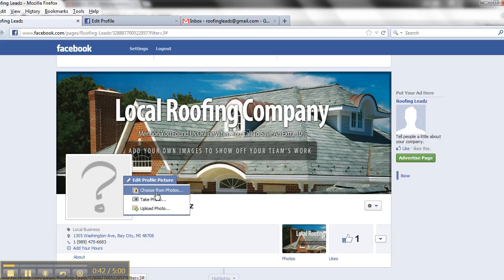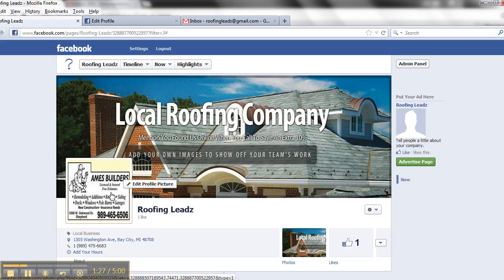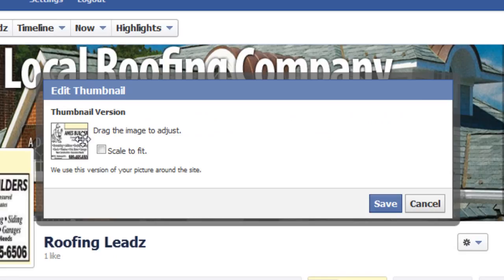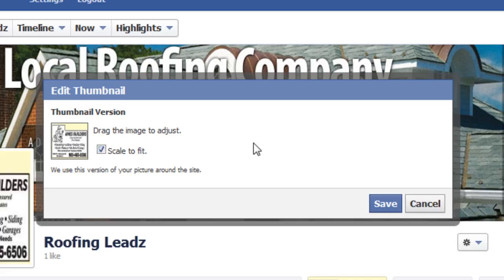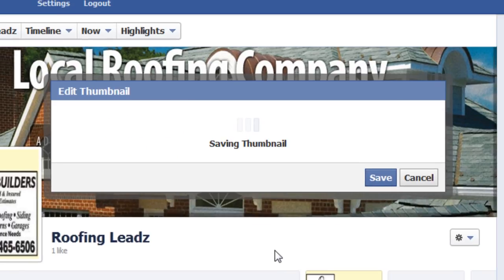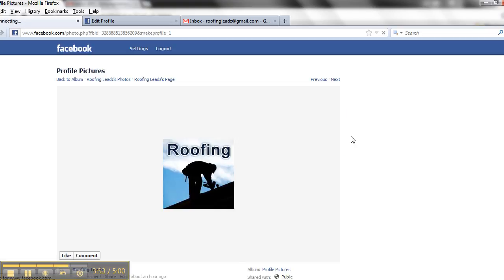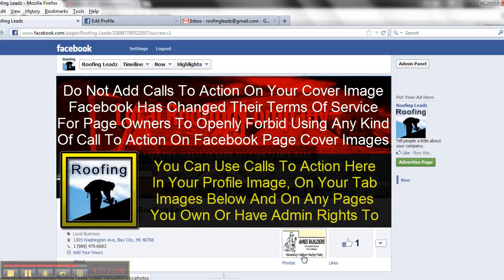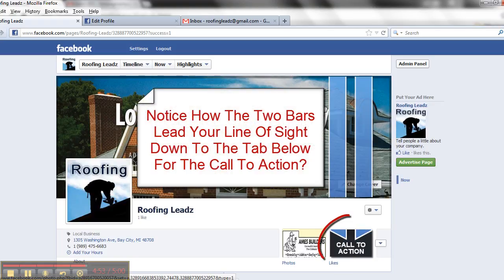5-AddingOrEditingYourProfileImage-.mp4 Master FB Fanpage For Local Business